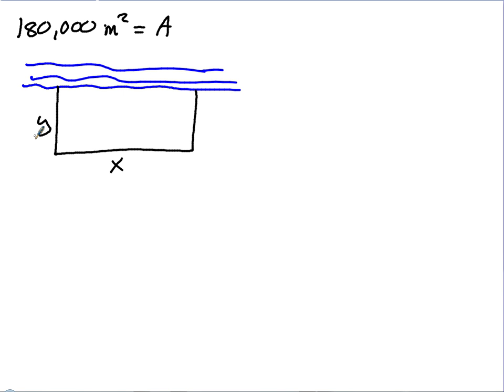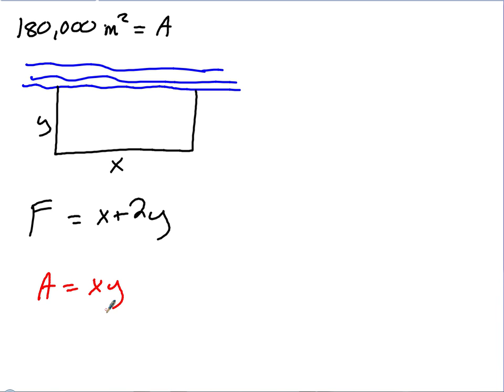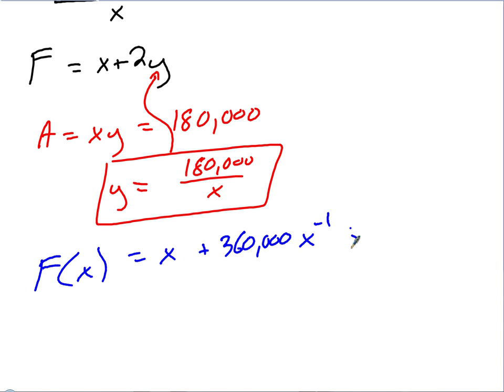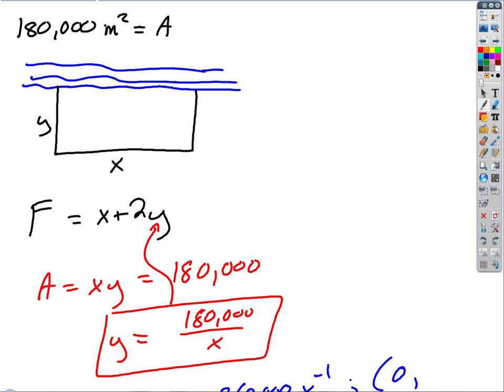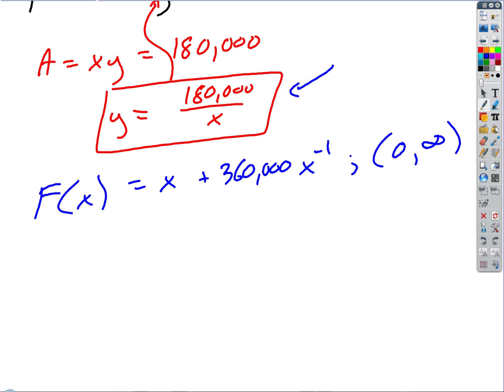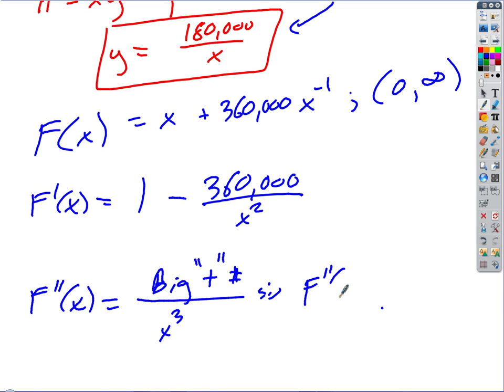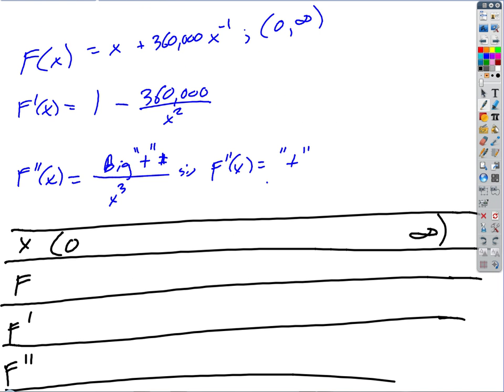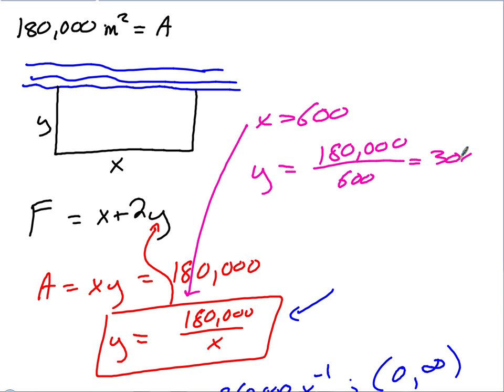Optimization Homework (2013-03-11)